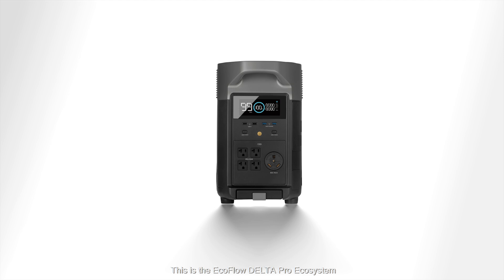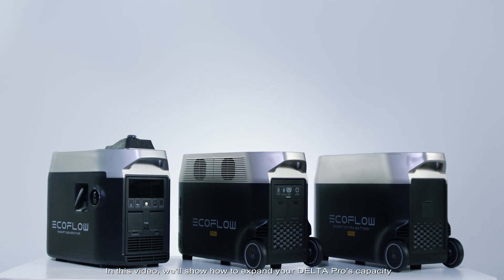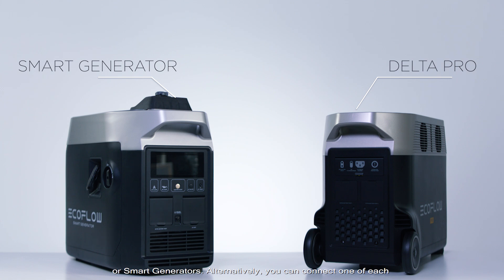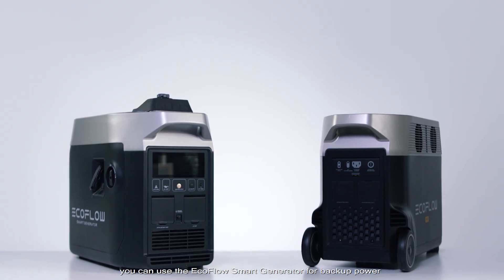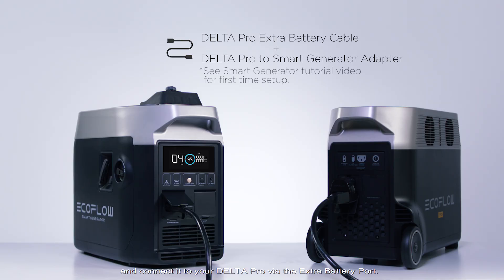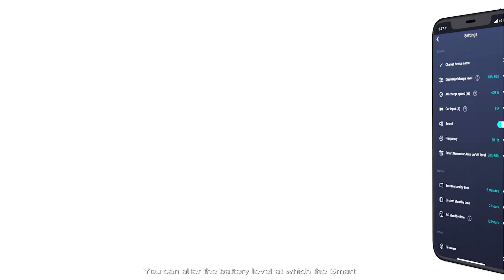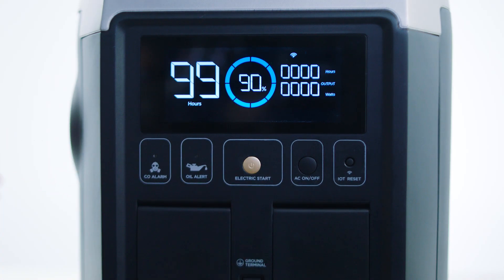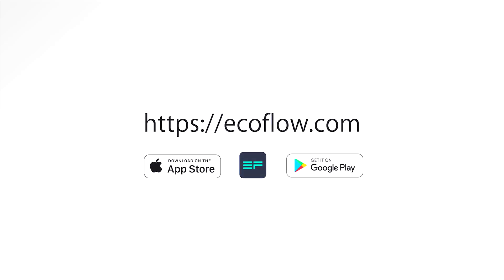How to use the EcoFlow DELTA Pro Smart Extra Battery + Smart Generator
This tutorial will take you through how to use the EcoFlow DELTA Pro Smart Extra Battery and how to use the EcoFlow Smart Generator.